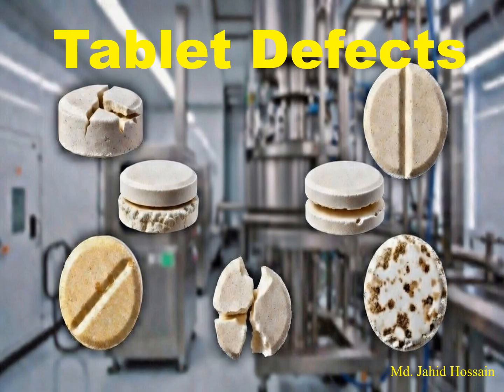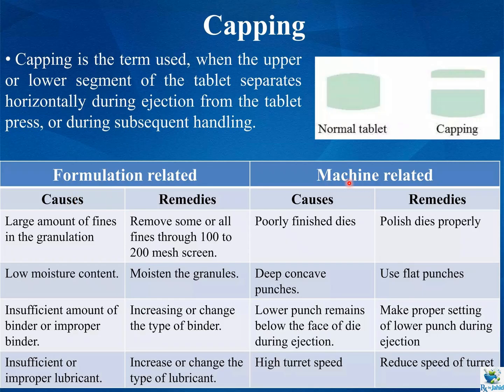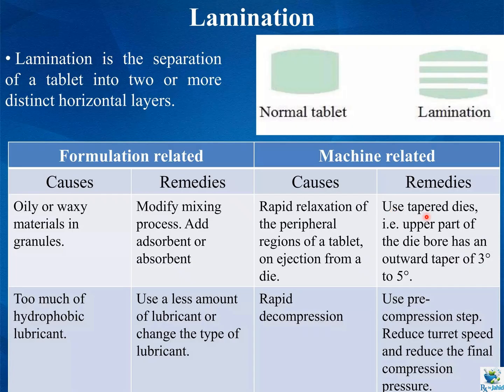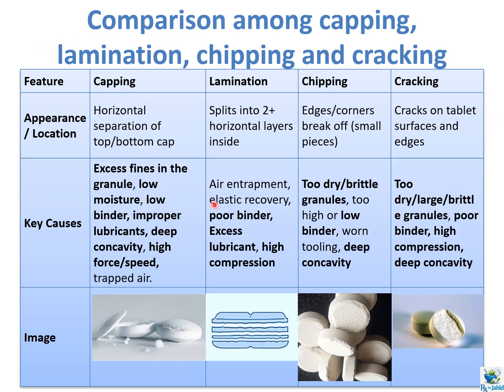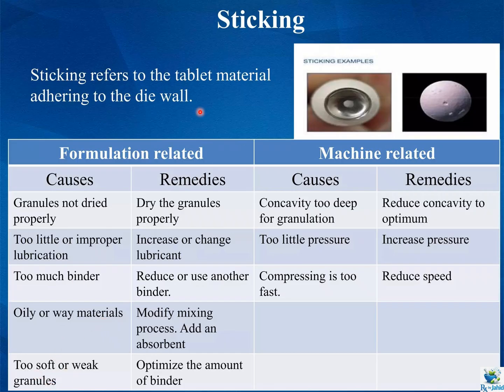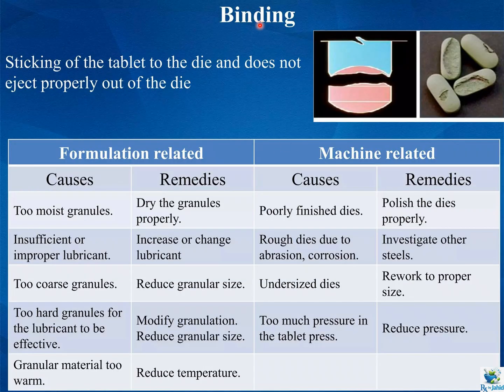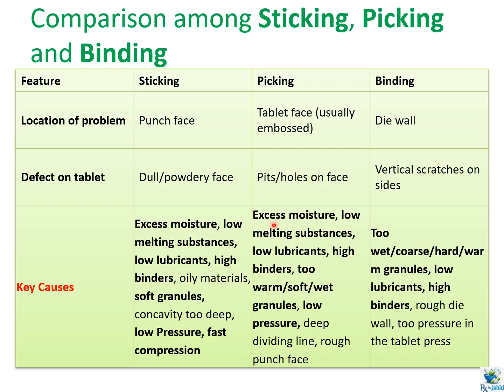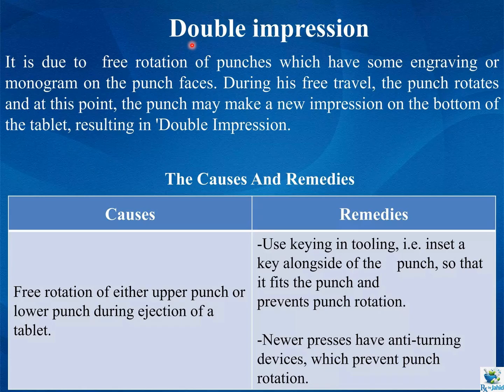Tableting problem | Pharmaceutical Technology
In this video, we dive deep into the most common tablet manufacturing defects that every pharmacist, formulation scientist, and production professional encounters during tablet compression.